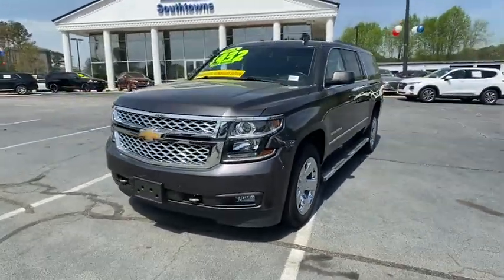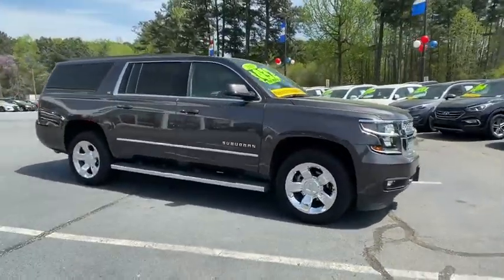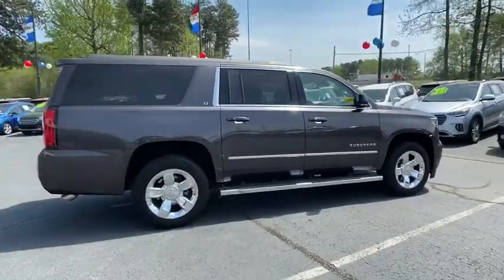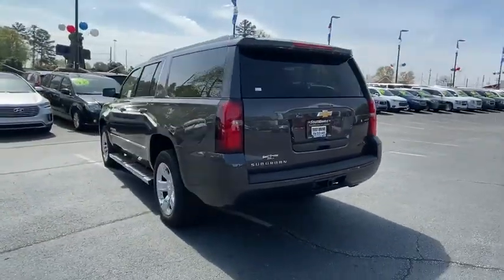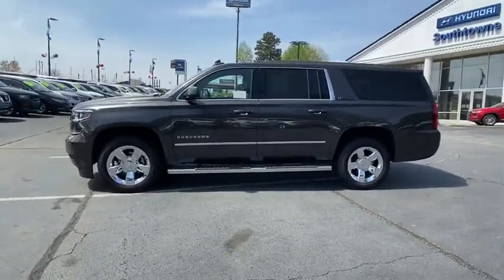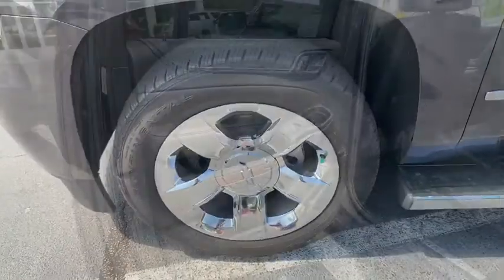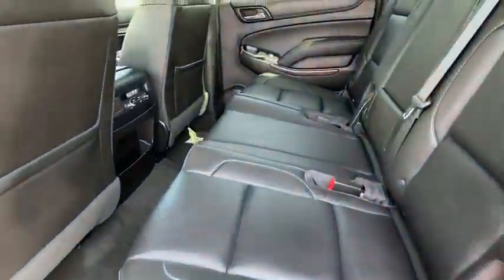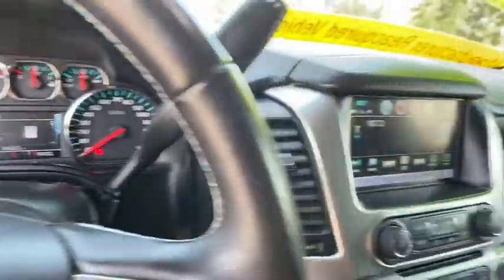2018 Chevrolet Suburban Newnan, Peach Tree, Carrollton, Grantville, Palmetto, GA BH20214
Used 2018 Chevrolet Suburban available in Newnan, Georgia at  at Southtowne Hyundai Newnan. Servicing the Peach Tree, Carrollton, Grantville, Palmetto, GA area.

800 Bullsboro Dr.

2018 Chevrolet Suburban 4D Sport Utility LT Tungsten Metallic RWD 6-Speed Automatic Electronic with Overdrive V8br**VEHICLE IS A BUYBACK THAT WAS REPAIRED BY MANUFACTURER & UNDER FACTORY WARRANTY**.brbrTHIS VEHICLE INCLUDES THE FOLLOWING FEATURES AND OPTIONS: Enhanced Driver Alert Package (Forward Collision Alert Intellibeam Headlamps w/Automatic High Beam On/Off Lane Keep Assist w/Lane Departure Warning Low Speed Forward Automatic Braking and Safety Alert Seat) Premium Smooth Ride Suspension Package 12-Volt Auxiliary Power Outlet (5) 18 x 8.5 High-Polished Aluminum Finish Wheels 1st & 2nd Row Color-Keyed Carpeted Floor Mats 2nd Row 60/40 Split-Folding Manual Bench 3.08 Rear Axle Ratio 3rd Row Manual 60/40 Split-Folding Fold Flat Bench 3rd row seats: split-bench 4-Wheel Antilock Disc Brakes 4-Wheel Disc Brakes 6-Way Power Front Passenger Seat Adjuster 9 Speakers ABS brakes Adjustable pedals Air Conditioning AM/FM radio: SiriusXM Auto High-beam Headlights Auto-Dimming Inside Rear-View Mirror Auto-dimming Rear-View mirror Automatic temperature control Black Assist Steps Bose Premium Audio System Feature Brake assist Bumpers: body-color CD player Color-Keyed Carpeting Floor Covering Compass Delay-off headlights Driver door bin Driver Inboard & Front Passenger Airbags Driver vanity mirror Dual front impact airbags Dual front side impact airbags Electronic Cruise Control w/Set & Resume Speed Electronic Stability Control Emergency communication system: OnStar Guidance Extended-Range Remote Keyless Entry Exterior Parking Camera Rear Floor Console w/Storage Area Front anti-roll bar Front Bucket Seats Front Center Armrest Front dual zone A/C Front reading lights Front wheel independent suspension Fully automatic headlights Garage door transmitter HD Radio Heated door mirrors Heated Front Reclining Bucket Seats Heated front seats Illuminated entry Leather-Appointed Seat Trim Leather-Wrapped Steering Wheel Low tire pressure warning Memory seat Occupant sensing airbag OnStar Basic Plan For 5 Years Outside temperature display Overhead airbag Overhead console Panic alarm Passenger door bin Passenger vanity mirror Pedal memory Power door mirrors Power driver seat Power Liftgate Power passenger seat Power steering Power windows Power-Adjustable Accelerator & Brake Pedals Radio: Chevrolet MyLink AM/FM Stereo Rain sensing wipers Rear air conditioning Rear anti-roll bar Rear Park Assist w/Audible Warning Rear Parking Sensors Rear reading lights Rear seat center armrest Rear window defroster Rear window wiper Remote keyless entry Remote Vehicle Start Roof rack: rails only Roof-Mounted Luggage Rack Side Rails Security system Single-Slot CD/MP3 Player SiriusXM Satellite Radio Speed control Speed-sensing steering Split folding rear seat Spoiler Steering wheel mounted audio controls Tachometer Telescoping steering wheel Tilt steering wheel Traction control Trip computer Universal Home Remote Variably intermittent wipers and Voltmeter.brbrWe offer market based pricing so please call or Bram @ to check on the availability of this vehicle. We will buy your vehicle even if you do not buy ours. Open 7 Days a Week to Serve you. 9-8pm M-F 9-7pm SAT SUN. 1-5pm. SouthTowne is a family owned and operated full-service dealer serving the communities of Newnan Peachtree City Carrollton Griffin LaGrange Columbus Union City Morrow Riverdale Fayetteville and the rest of Greater Atlanta for more than 25 years. We are 100% committed to ensuring this will be the most pleasant car-buying and ownership experience youve encountered. We look forward to the opportunity to earn your business.brAwards:br  * 2018 KBB.com 10 Most Awarded Brands